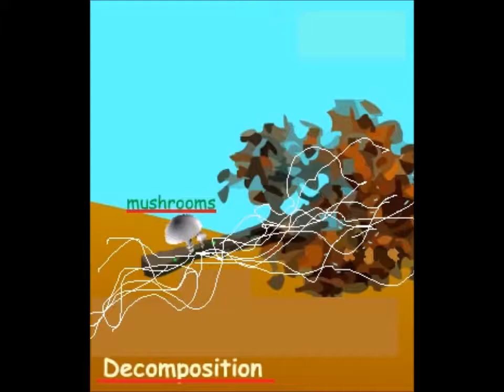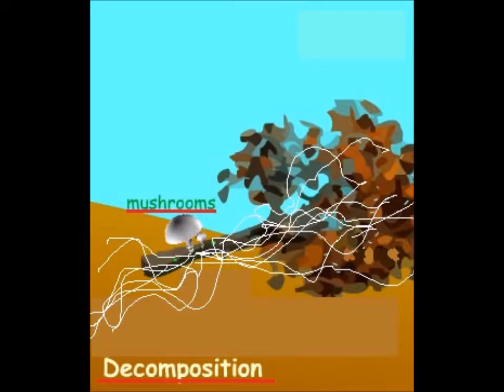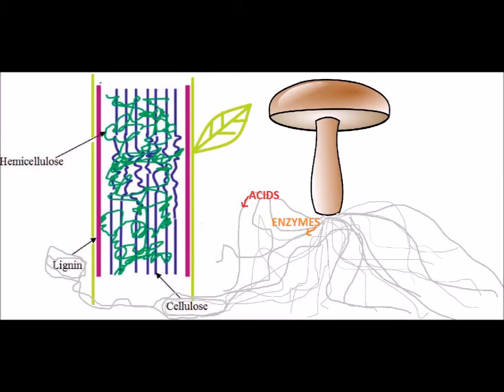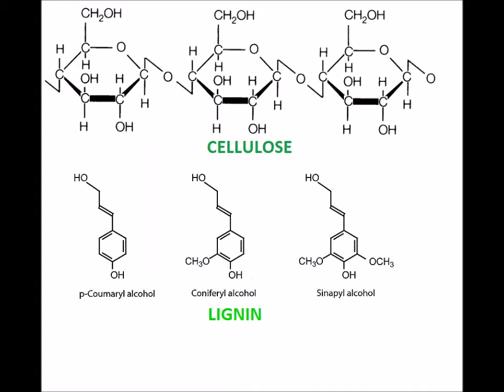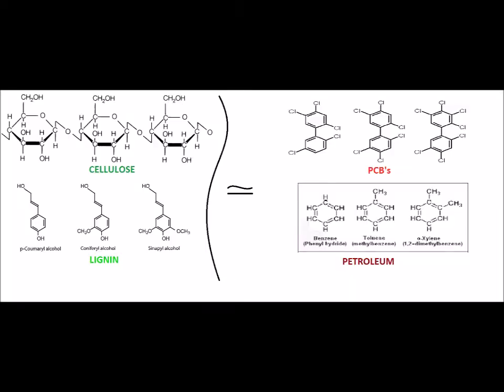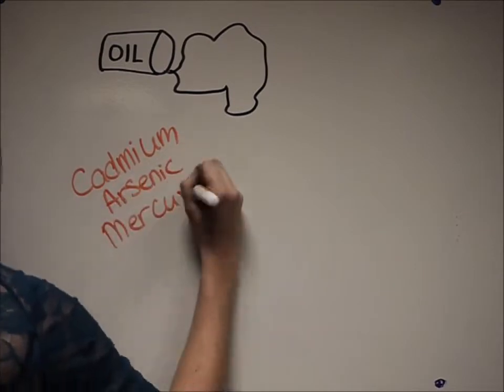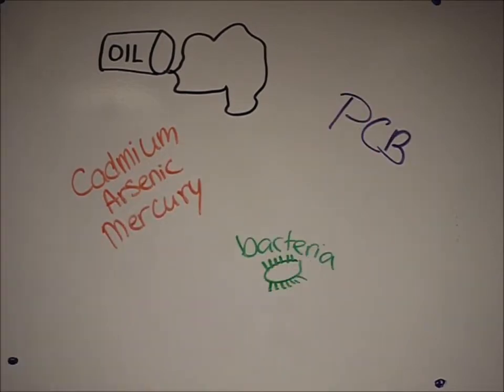Mycoremediation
The human ecological footprint takes various forms, from industrial effluents to contamination. Due to the intrusion of man-made activities on natural ecosystems, remediation techniques are necessary to ensure environmental stability, secure biodiversity and limit health concerns. Mycoremediation is a natural remediation technique that holds potential to address the aforementioned issues, acting passively to bioaccumulate and neutralize dioxins and pathogens in the natural system. This will be explored in the presentation in hopes of relating the positive aspects of mycoremediation techniques.[BREE 518 2015 Group 2 Sean Starkman, Danielle Schyle, Cecilia Zafiris, Antonio Camacho]